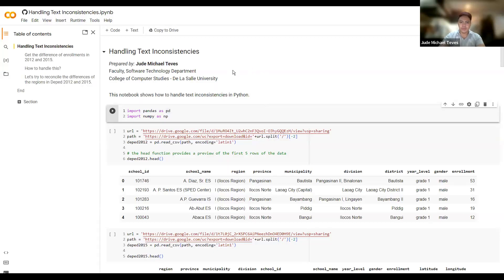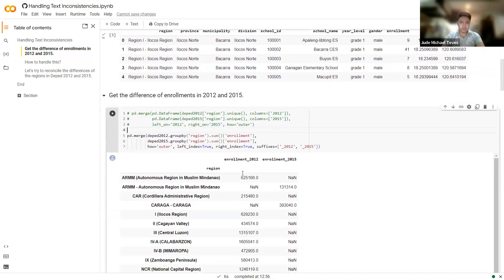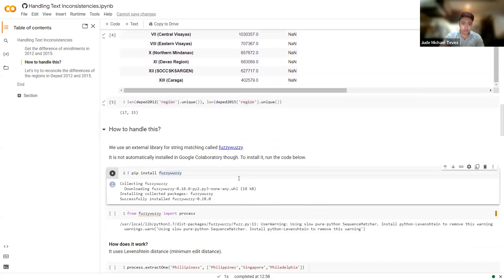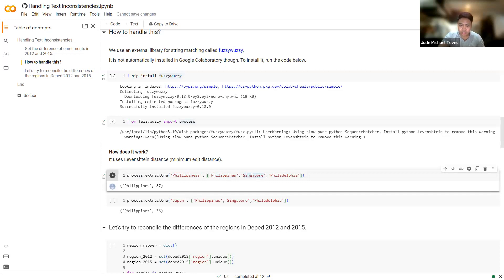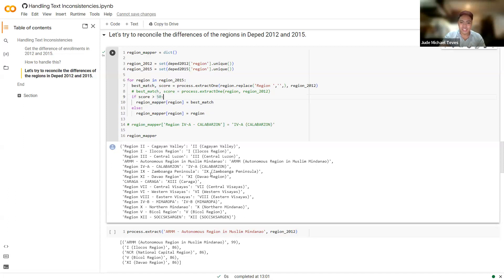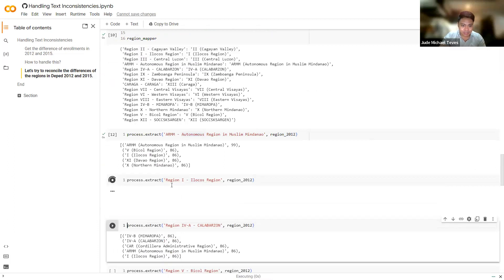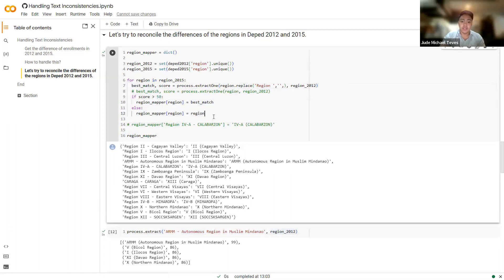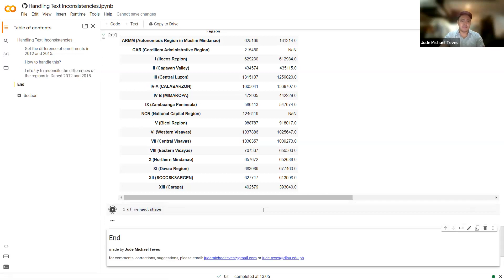Preprocessing - Handling Text Inconsistencies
Basic text correction using Levenshtein distance.